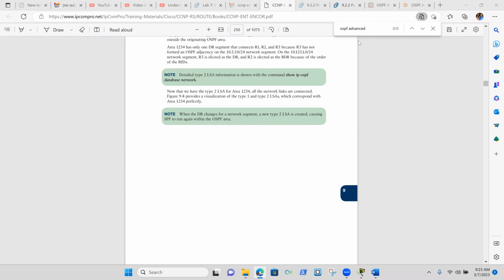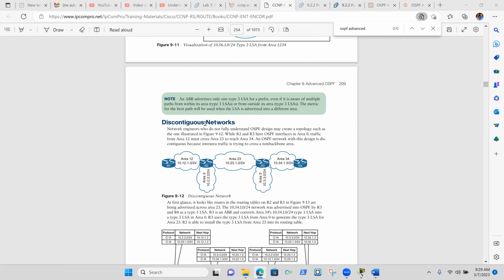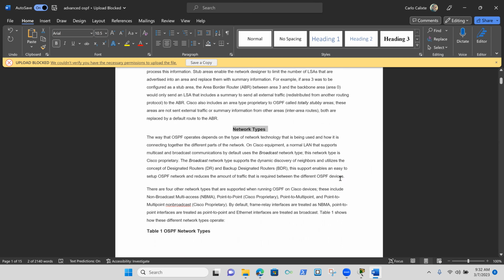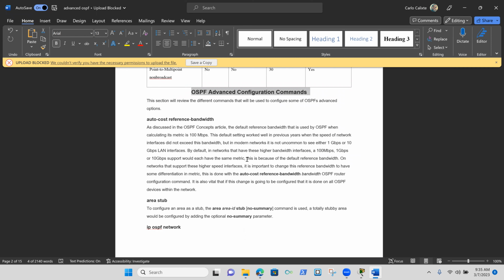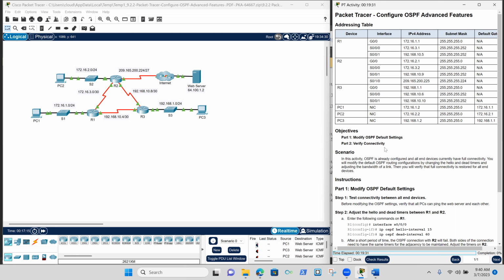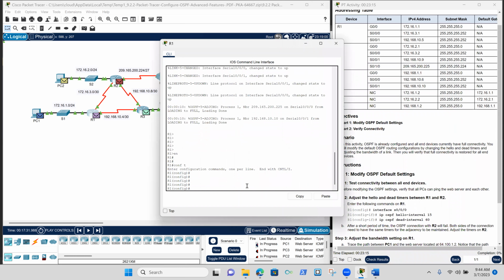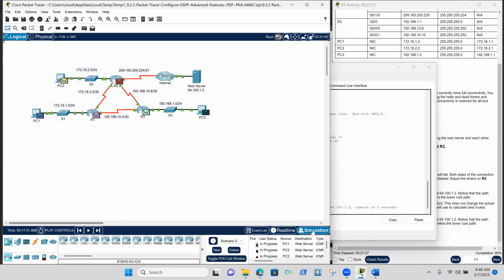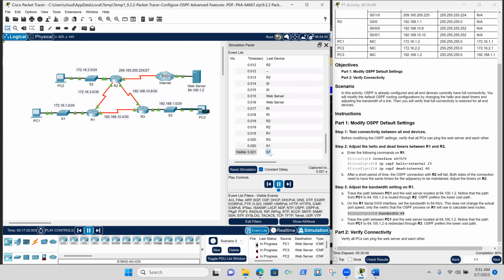Understand and Configure OSPF Advanced Features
Understand and Configure OSPF Advanced Features CCNP(Encor)